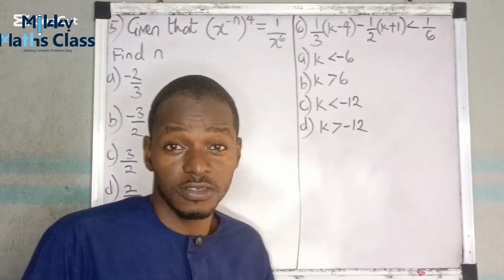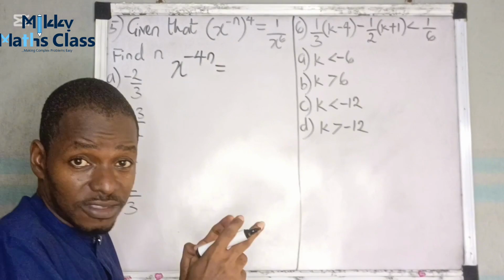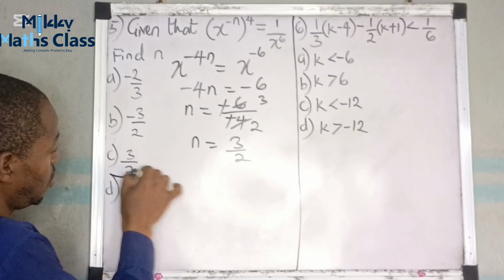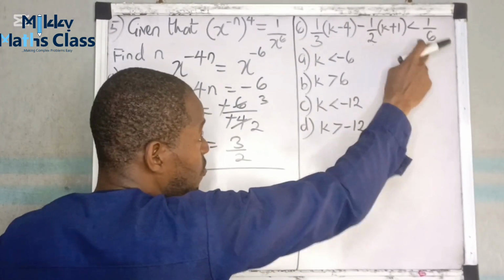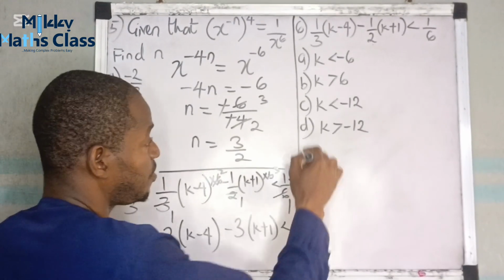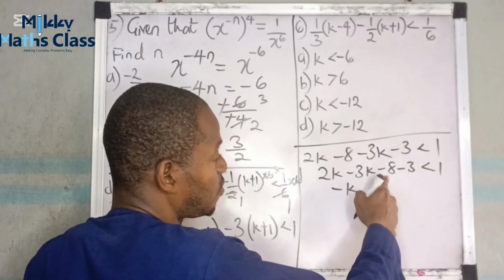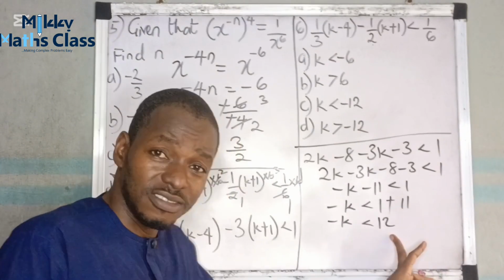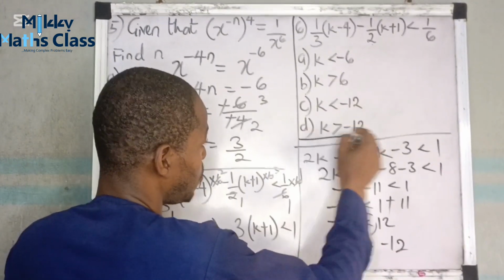WAEC 2025 Mathematics |Question 5&6